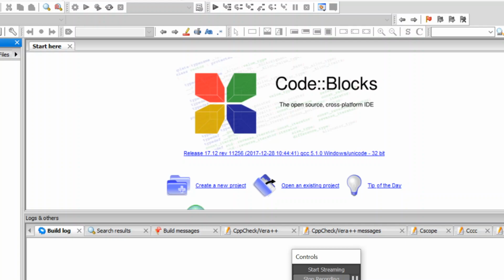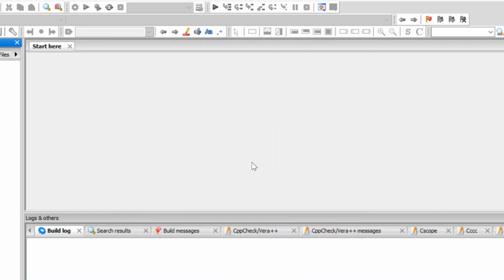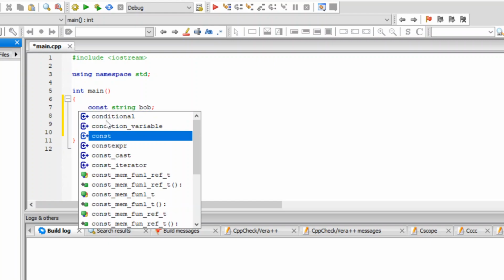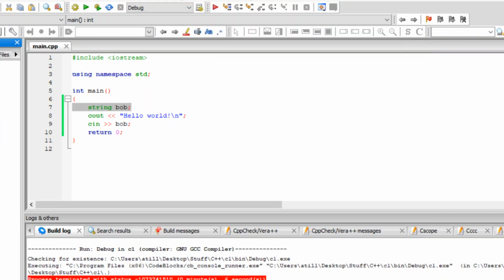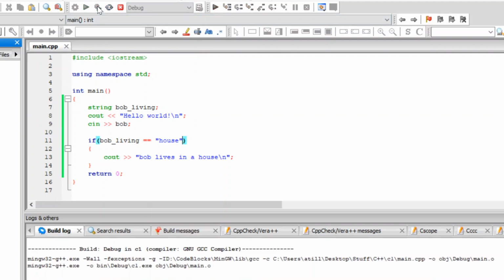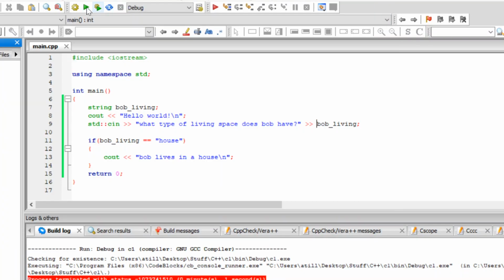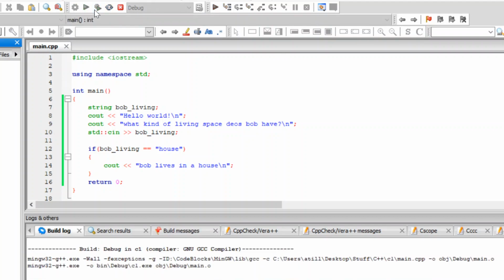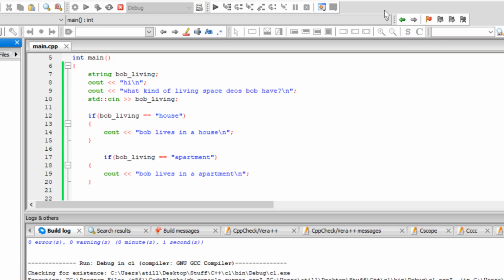C++ Basics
This is the basics of C++.